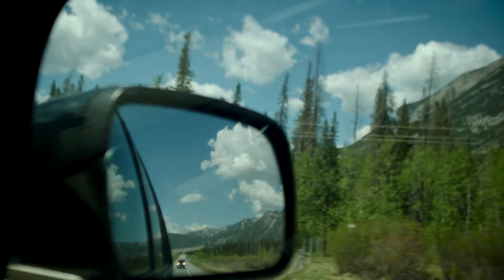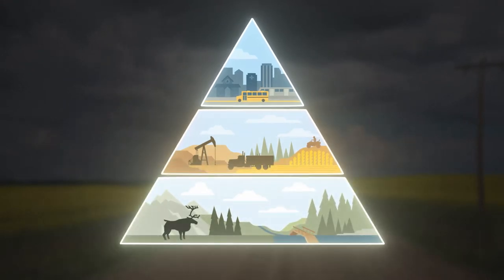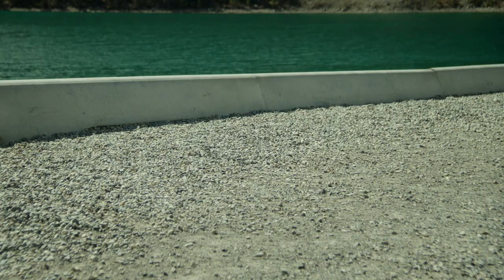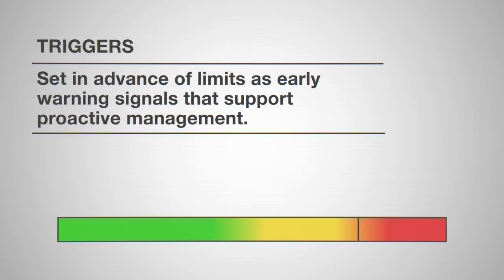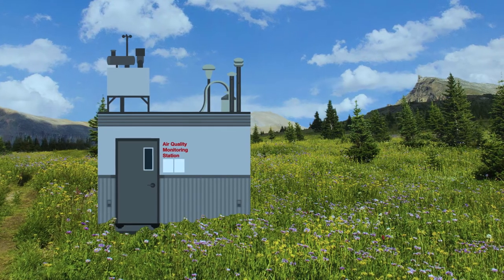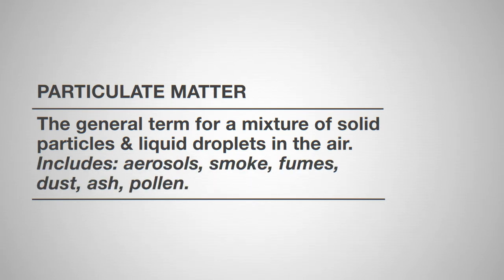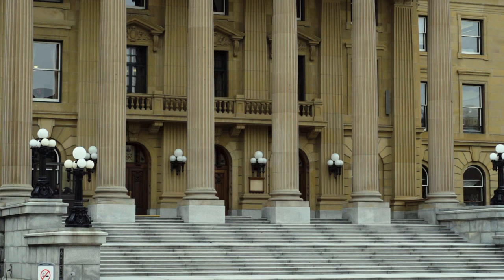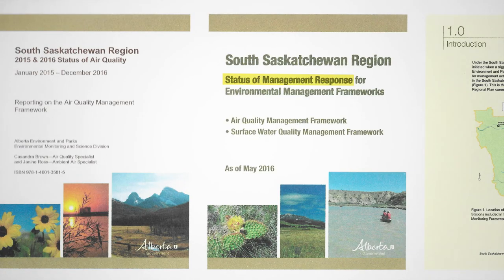Footprint: Episode 5 – Environmental Management Framework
An Environmental Management Framework, or EMF, is a policy document that outlines management goals as laid out in Government of Alberta policies, or in regional land management plans. An EMF helps us understand the state or condition of various foundational aspects of the environment, like air or surface water quality.